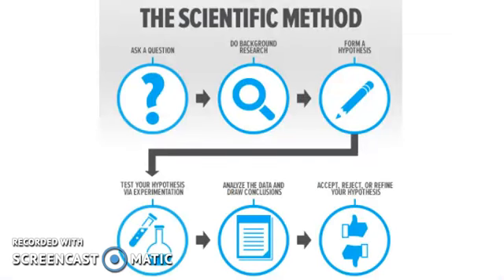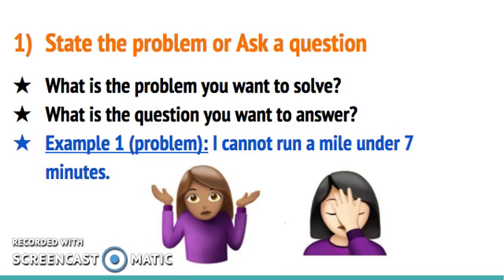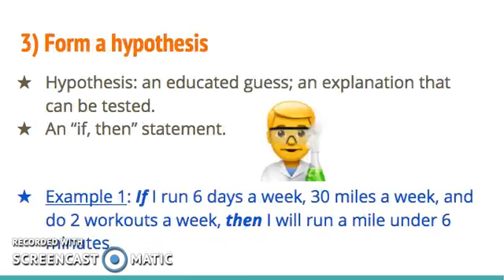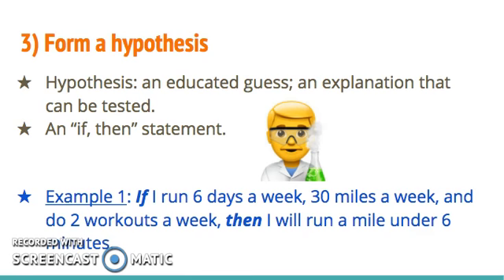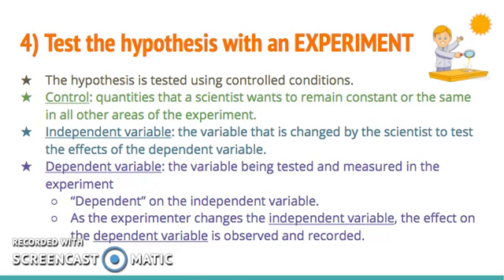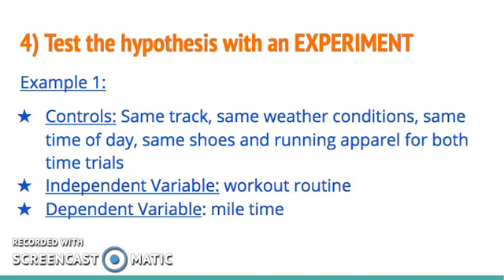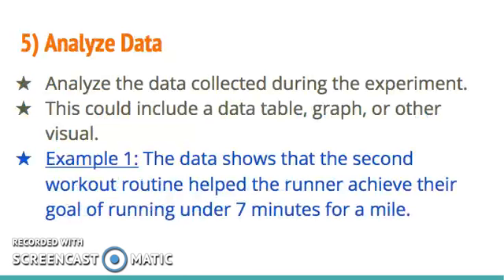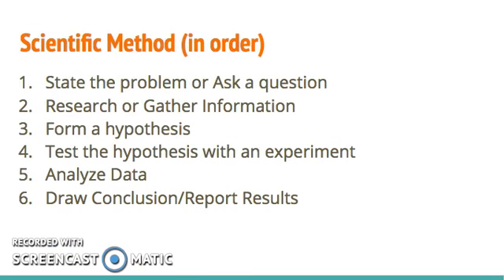Scientific Method Video